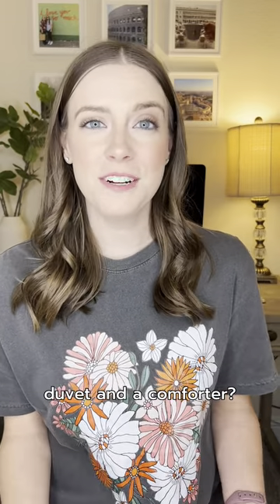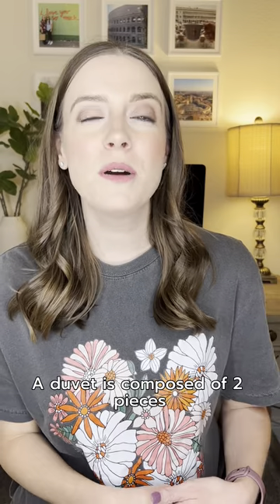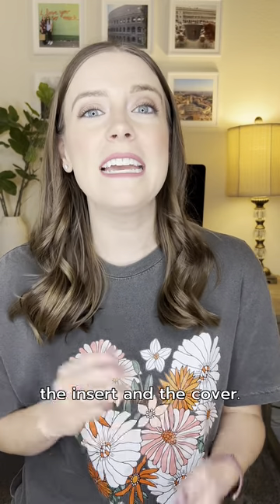Duvet vs Comforter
Do you know the difference between a duvet and a comforter? Duvet vs comforter - it can be so confusing. Watch this video to learn the difference between a comforter and a duvet. Knowing the difference between the two will help you make an informed decision on what to buy and how to style a bed.